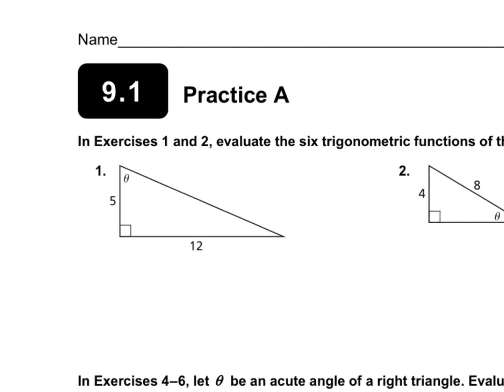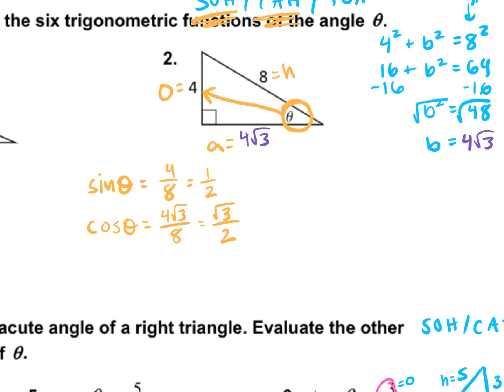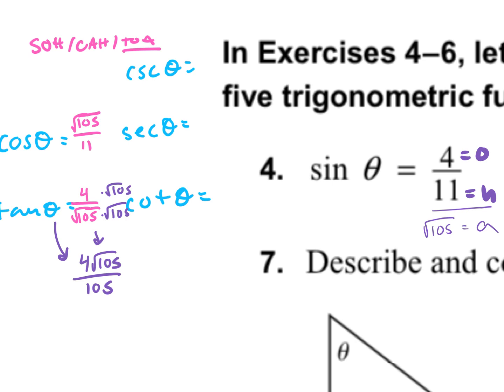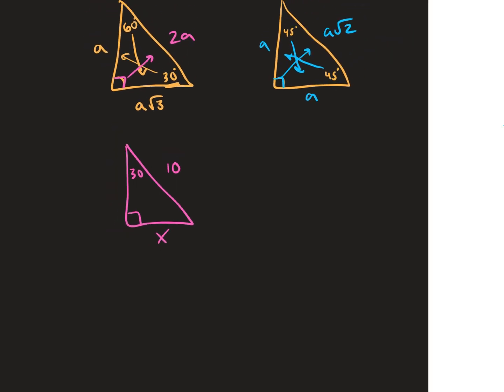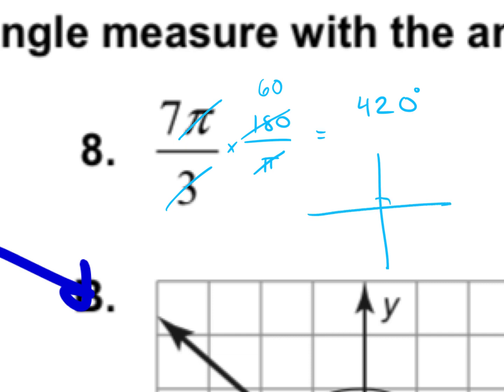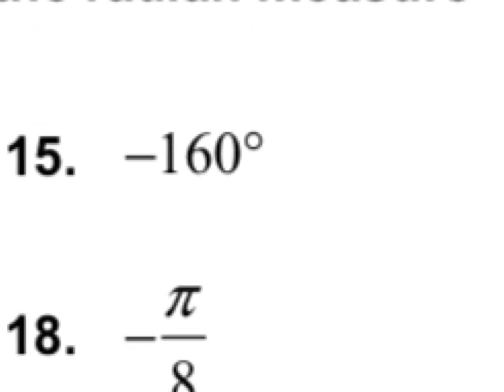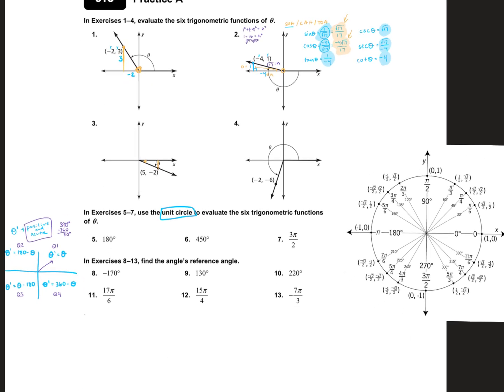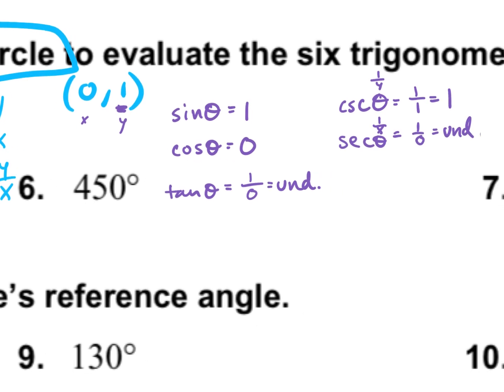5.9 alg2 9.1-9.3 quiz #3 review